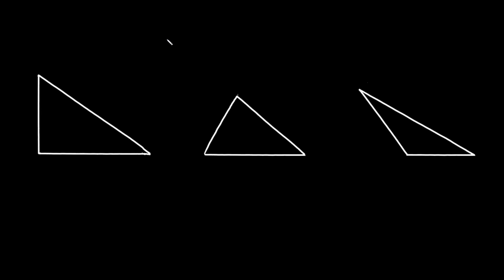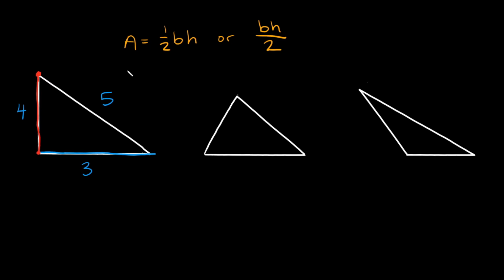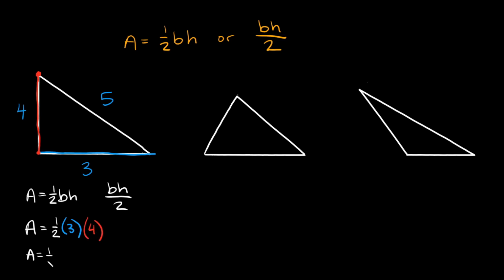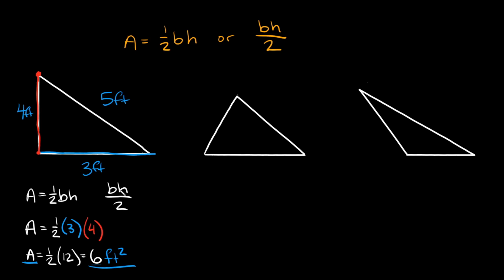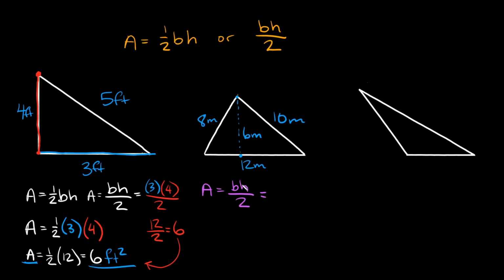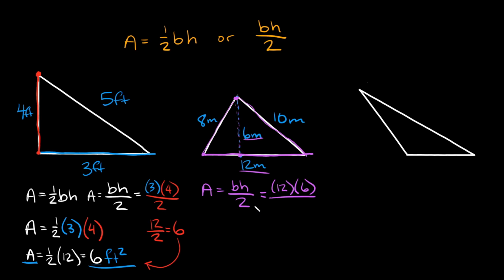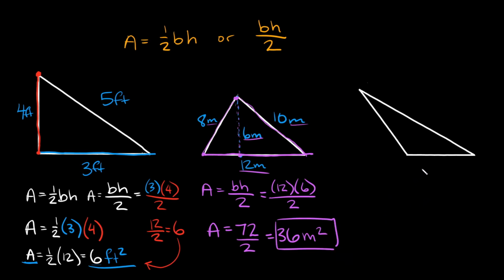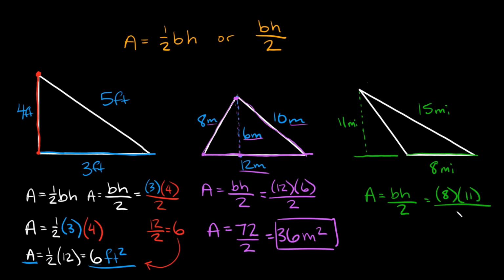Finding the Area of ANY Triangle | Geometry | Eat Pi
In this video, I teach you 2 different formulas/equations to find the area of any triangle.

0:00 - Introduction
0:30 - 1st Example
2:27 - 2nd Example
4:14 - 3rd Example